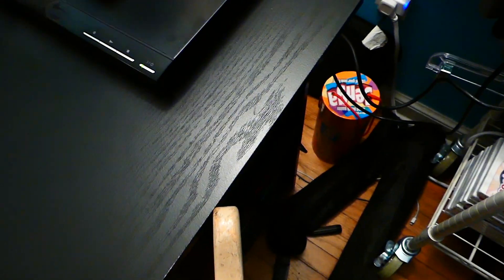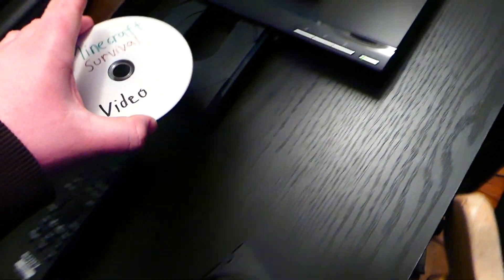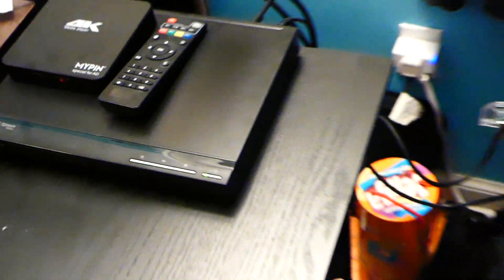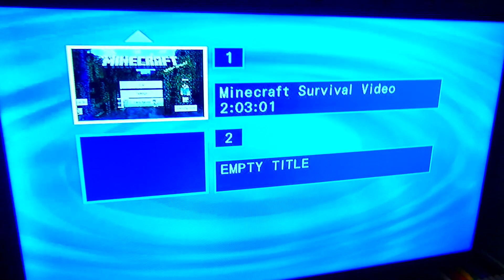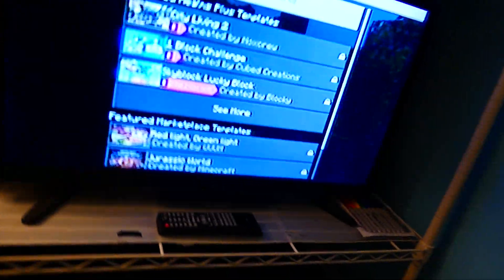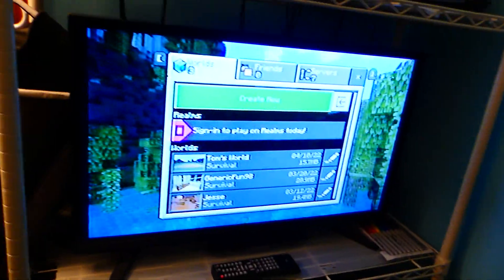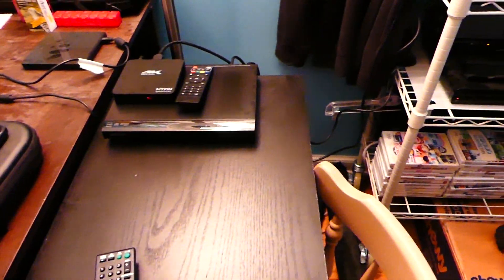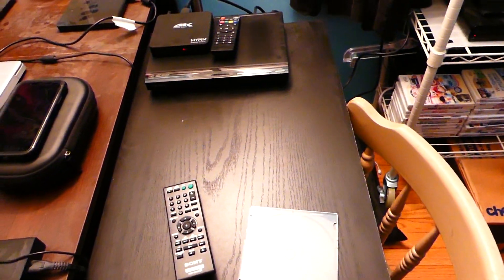How To Convert VHS Tapes To DVD Using A Magnavox ZV427MG9 DVD VCR Combo Recorder 2023 Part 13 Of 13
I was originally not going to upload any videos today, but since it was cold out and there was nothing else to do, I decided to make this tutorial on converting tapes to Disk with this unit.